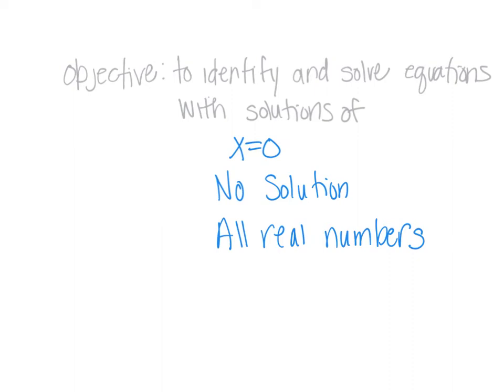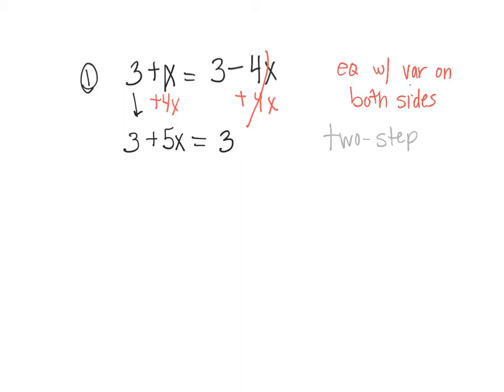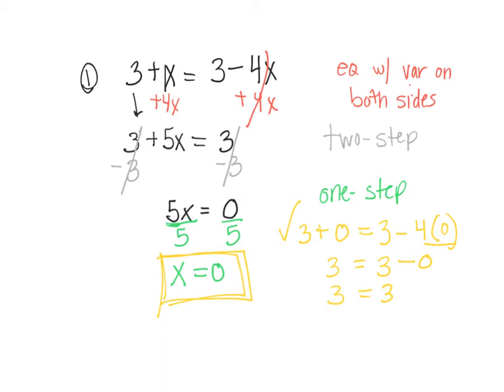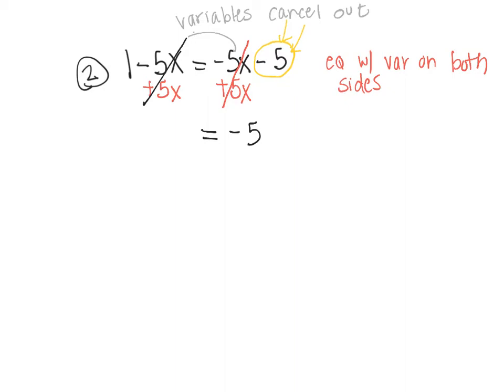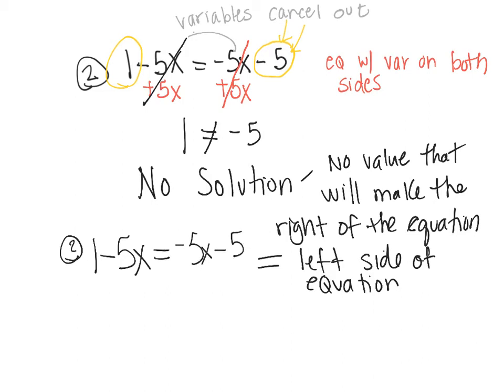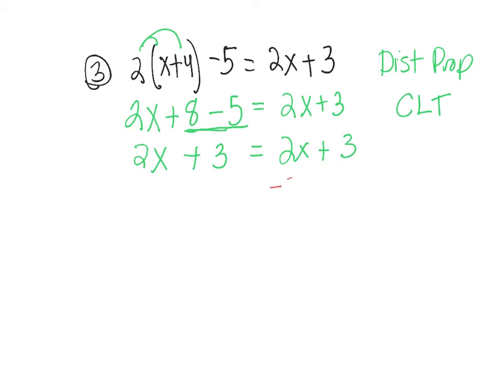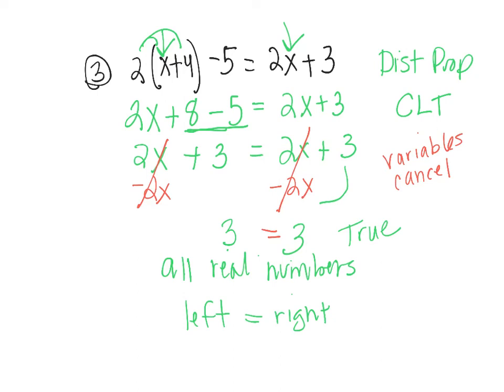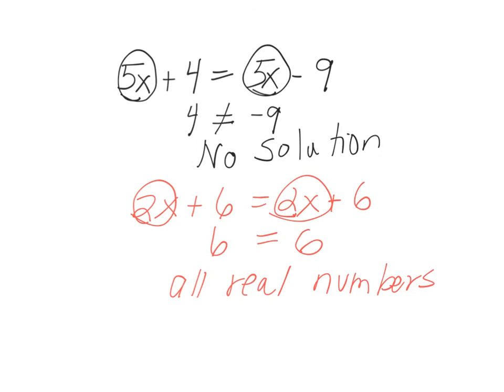equations no and arn